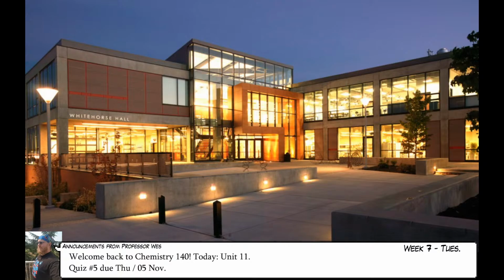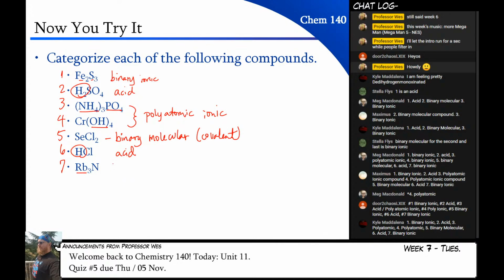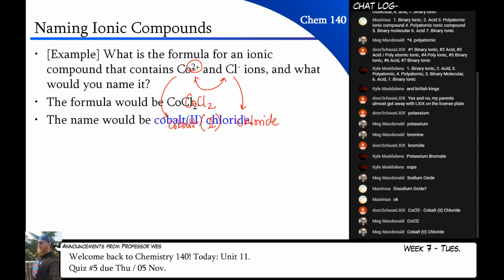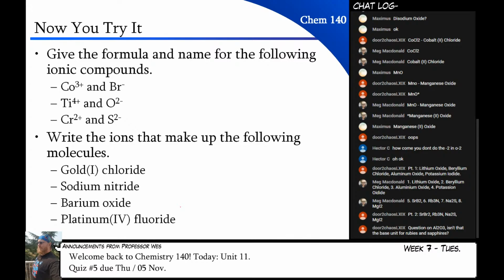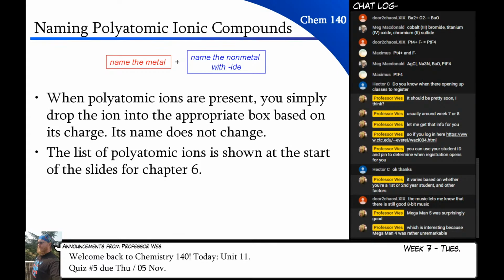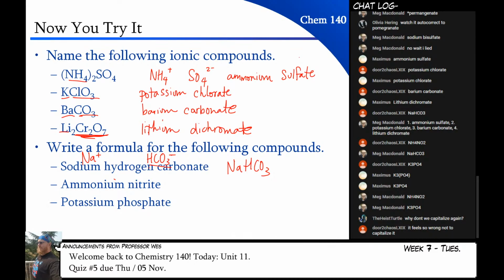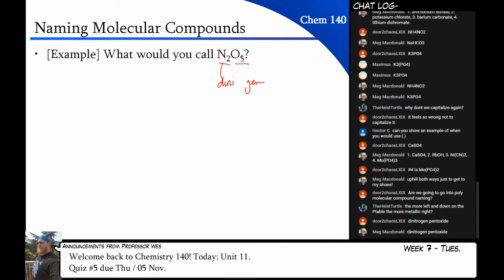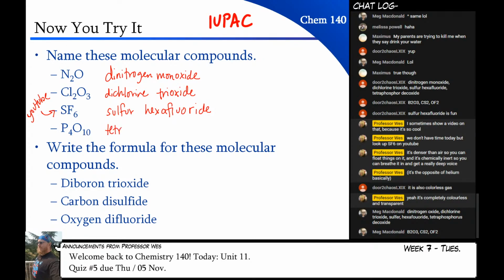Chem 140 - Week 7 / Tuesday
Unit 11 - Chemical Nomenclature
Section 11.1: Categorizing Ionic Compounds, Molecular Compounds, and Acids
Section 11.2: Naming Ionic and Polyatomic Ionic Compounds
Section 11.3: Naming Covalent (Molecular) Compounds